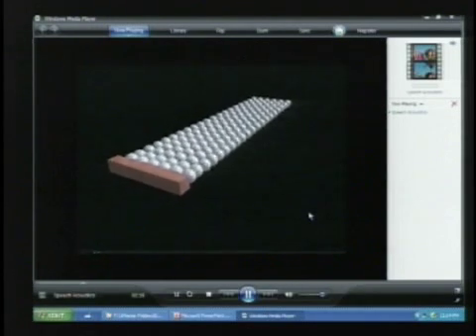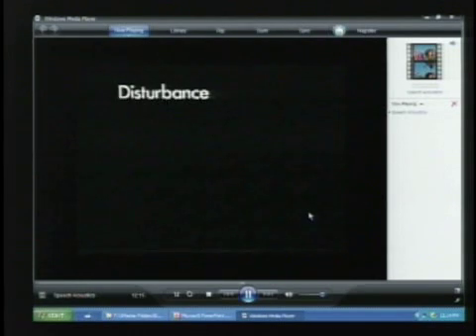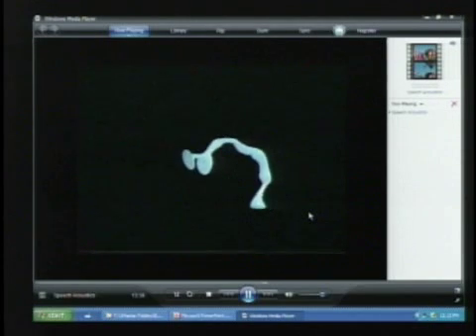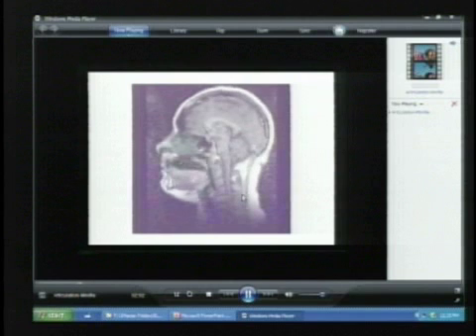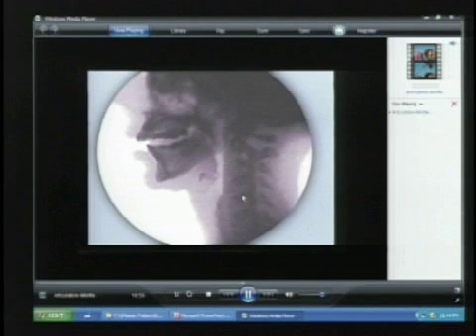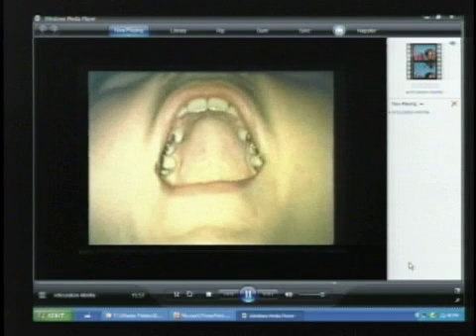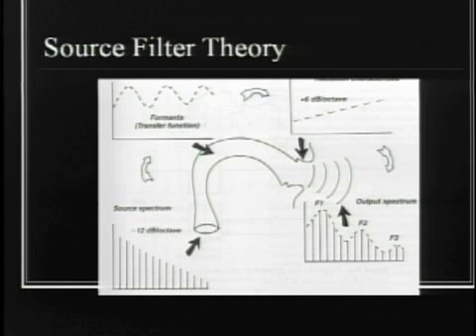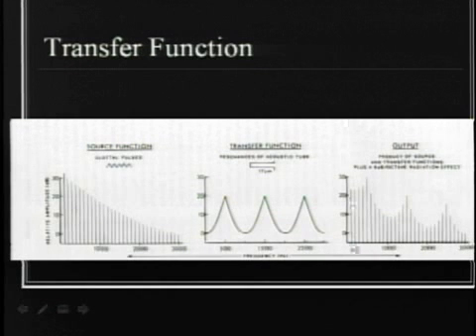COMD 4385 LECTURE 21